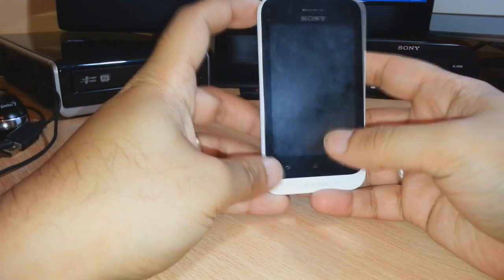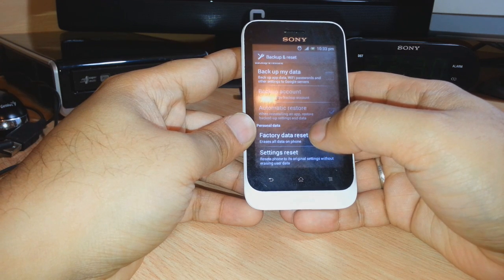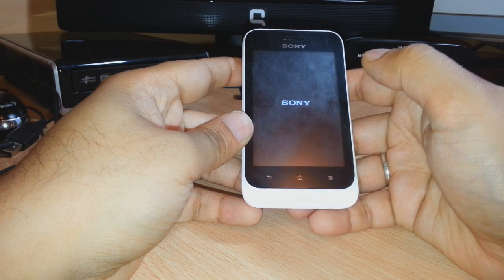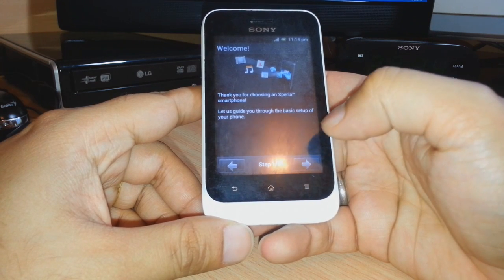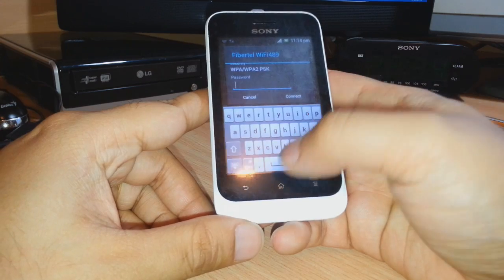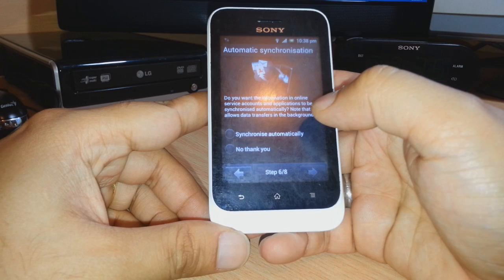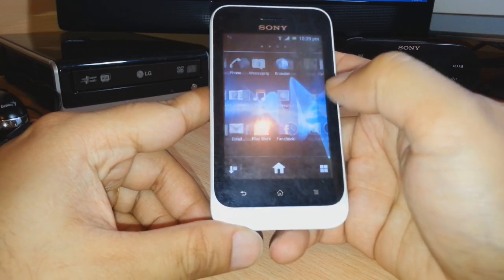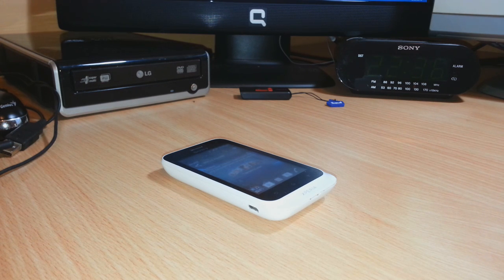Factory or hard reset to Sony Xperia tipu Dual phone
1. Go to main home screen, press the menu button.
2. Choose the Privacy
3. Press Factory data reset.
5. Last,press Erase everything.
6. Restart the Sony Xperia Tipo Dual, you will see the phone as a brand new phone.

If that doesn't work, or if your Sony Xperia Tipo Dual is frozen:
1. Turn the power off and pull the battery out and reinsert it.
2. Hold the Volume Down button.
3. Then press and release the Power button.
4. Wait a minute,the menu appears that allows for Fastbook, Recovery, Clear Storage, and Simlock.
5. Ok,press the Volume Down button to choose Clear Storage.
6. Next,press and release the Power button,Wait for the Sony Xperia Tipo Dual to restart.
7. You will see the two options: Volume Up for YES and Volume Down for NO.
8. If you choose YES, all data will be deleted from your Sony Xperia Tipo Dual and including third-party applications.
9. The Sony Xperia Tipo Dual will reboot to its original data.
10. This time you can restore your backed up data to your phone.

More video on this phone plz check at down.